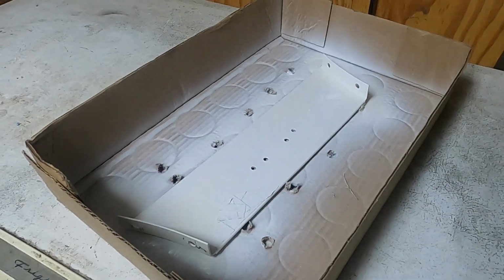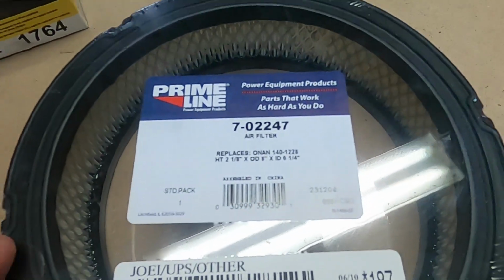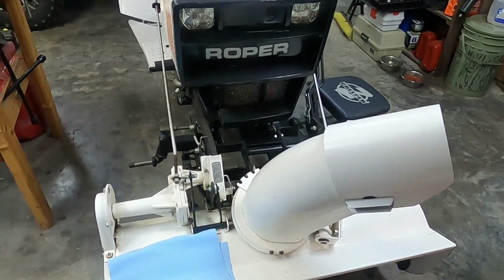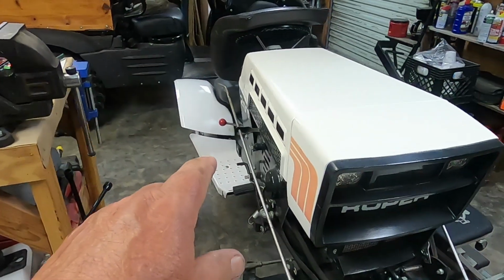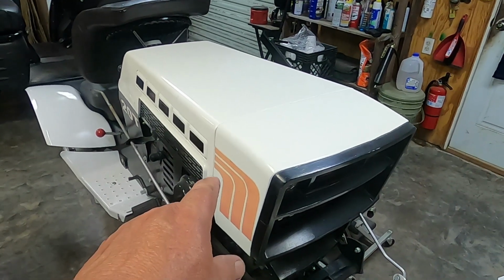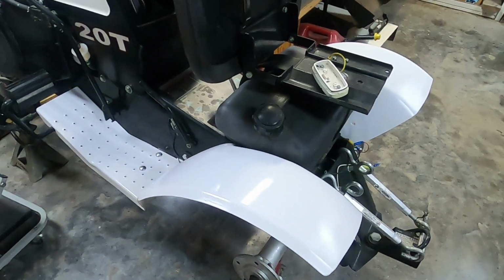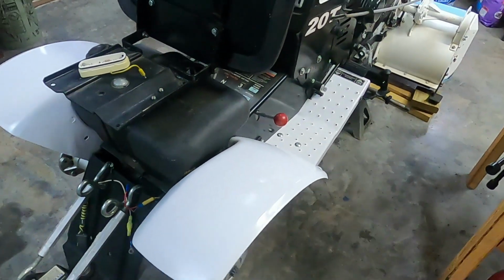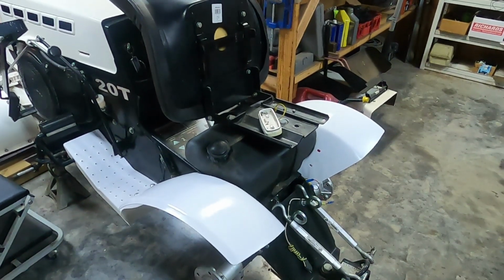Im saving some work for next year